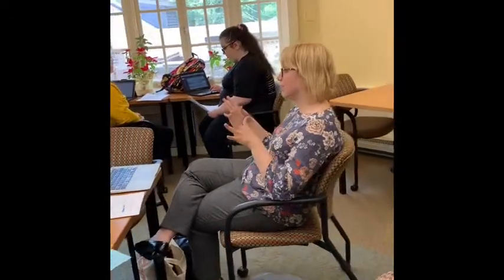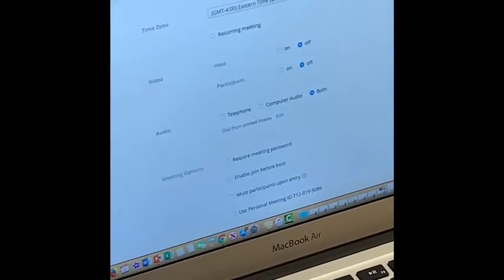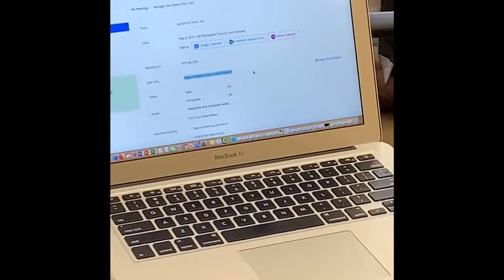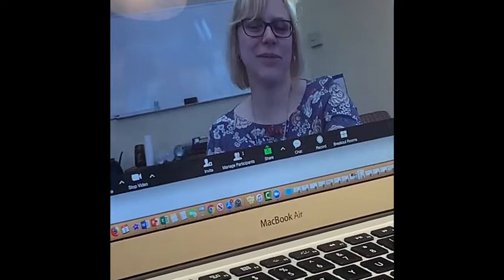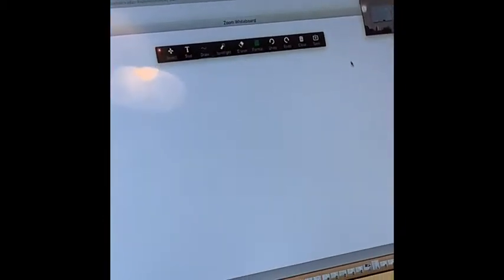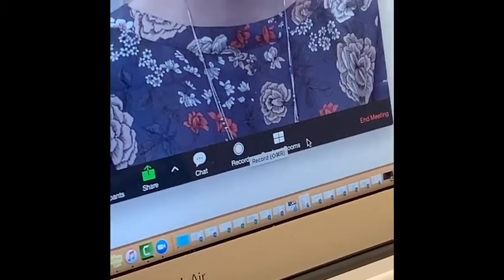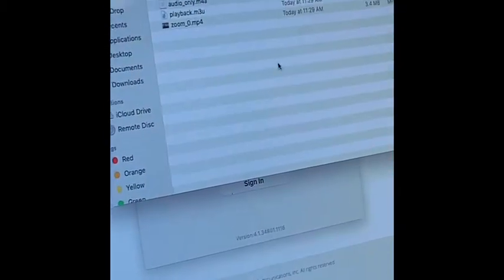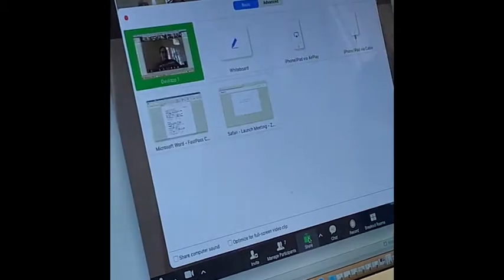Summer Online Training - Zoom